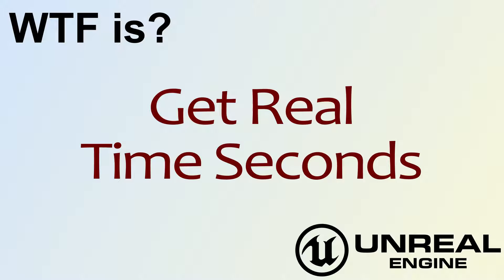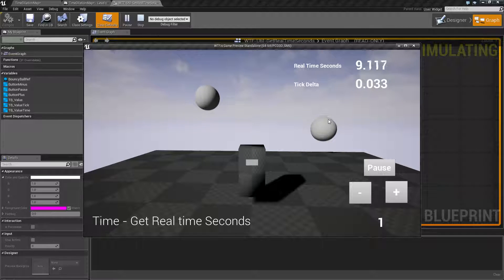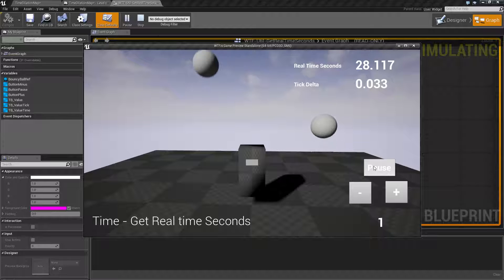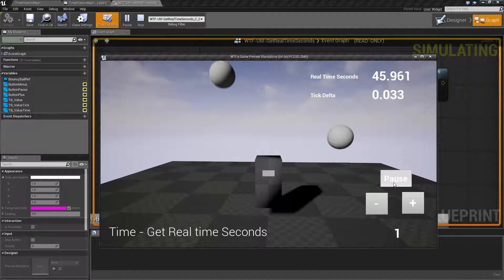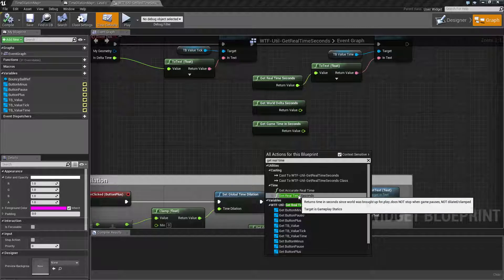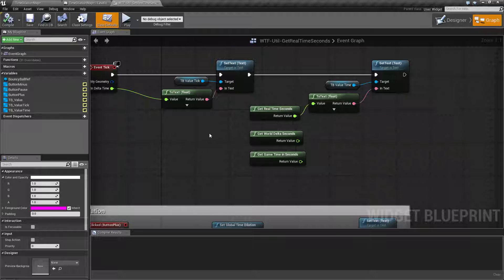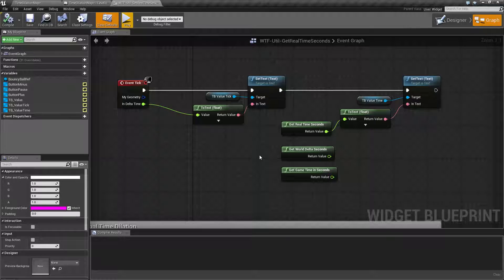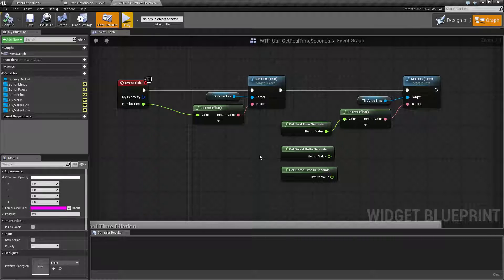WTF Is? Get Real Time Seconds in Unreal Engine 4 ( UE4 )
What is the Get Real Time Seconds Node in Unreal Engine 4.

Real Time Seconds are the seconds of game time since the project starts that are NOT affected by Pausing and NOT affected by Dilation.